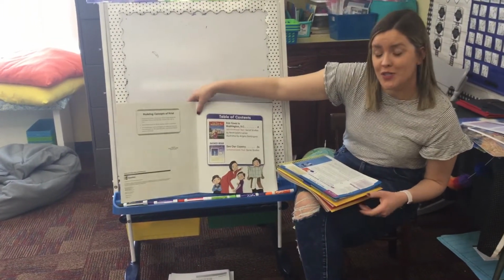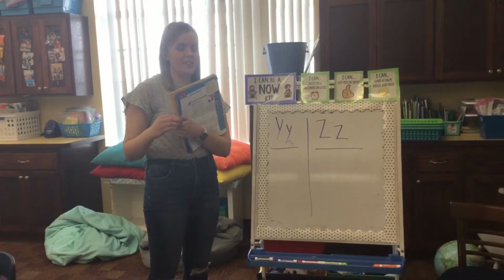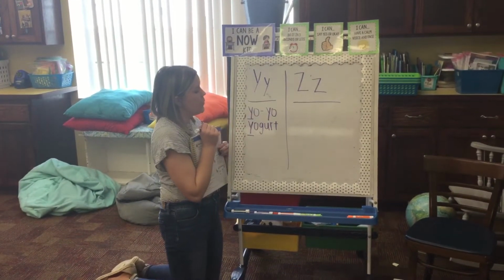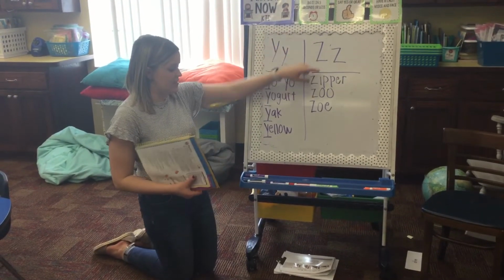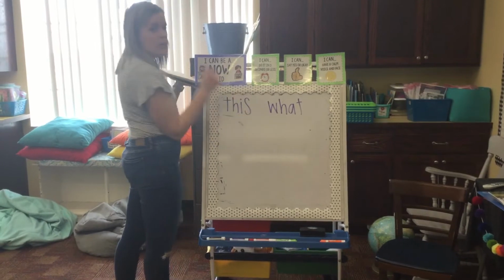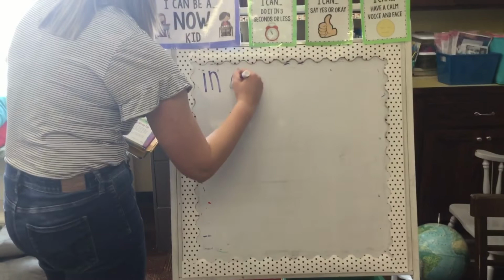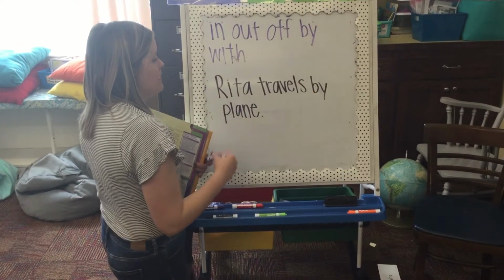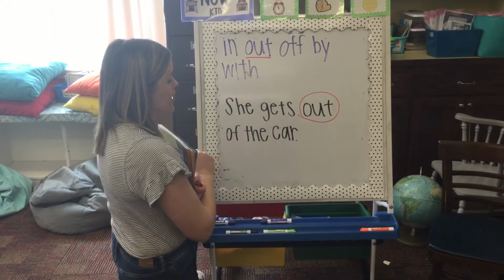Unit 8 W2 D1